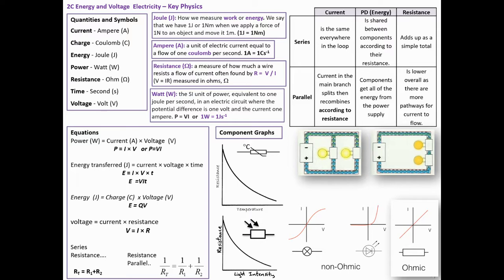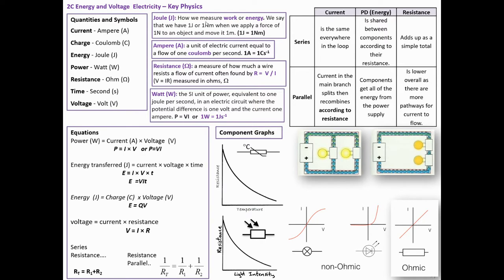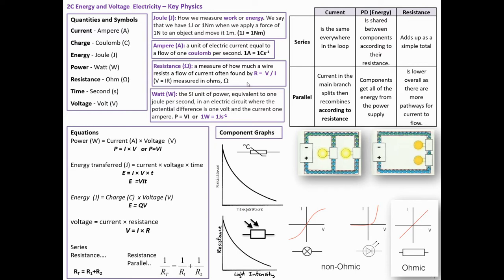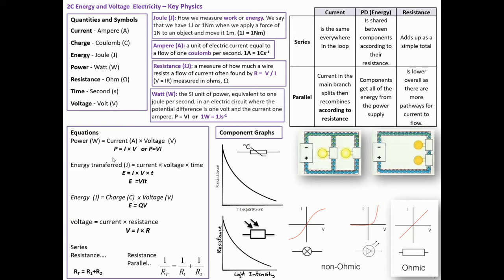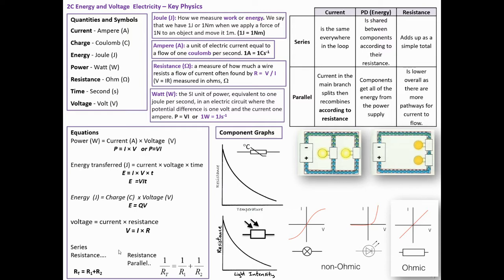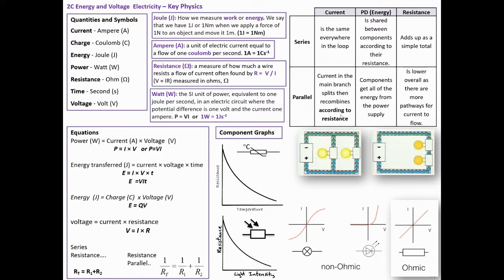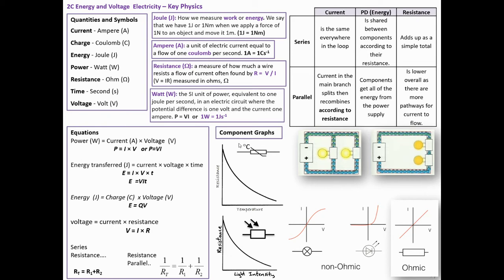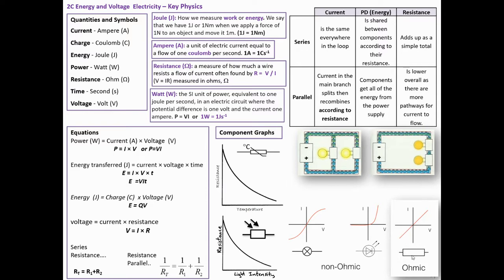2C Energy and Voltage Electricity iGCSE Key Physics Section Summary